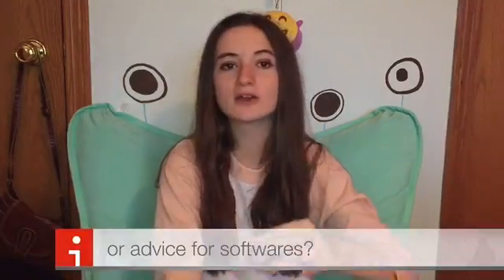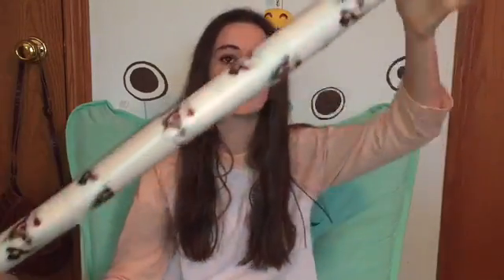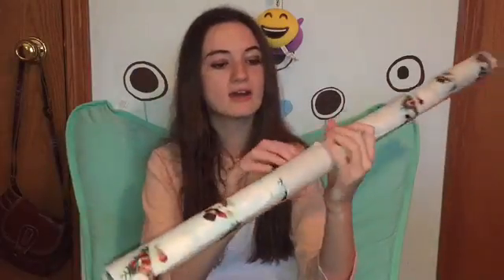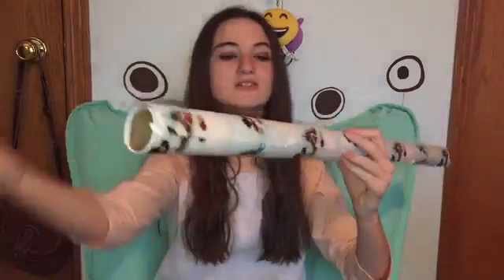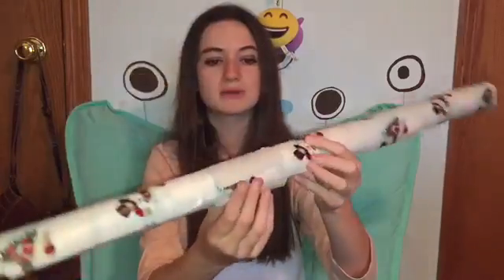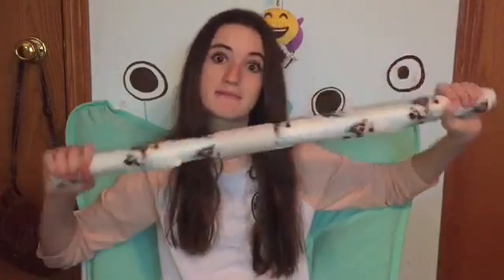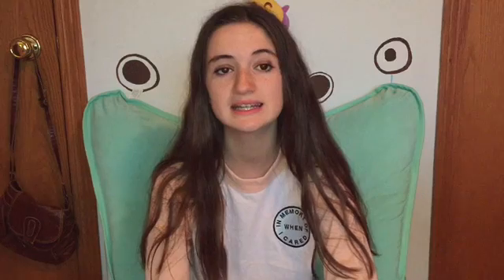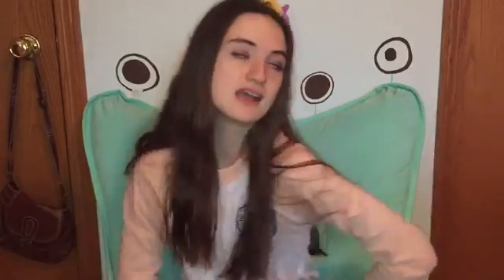SUPER EASY CHRISTMAS LIFE HACKS!!!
hope you enjoyed! if you did be sure to give a big thumbs up and subscribe for more! also be sure to comment what you would like to see in the future and i'll see you next time! byeeeeeeee!